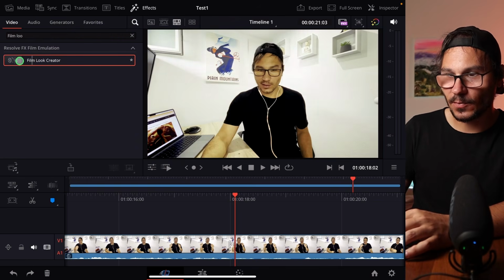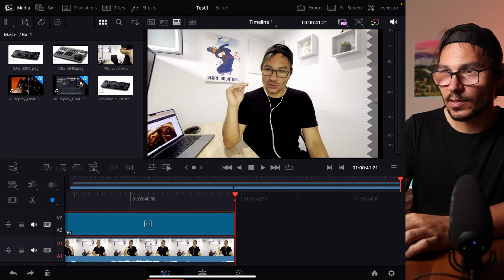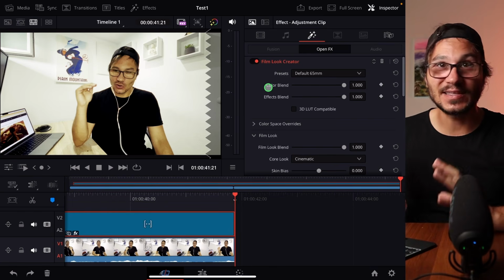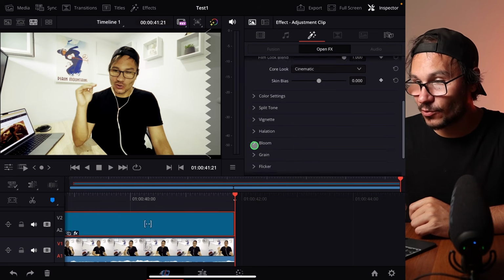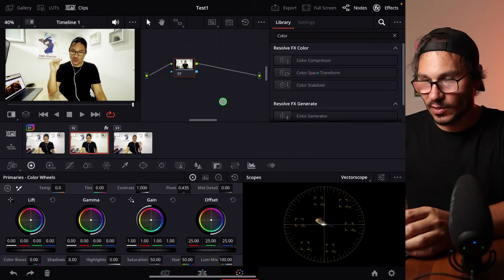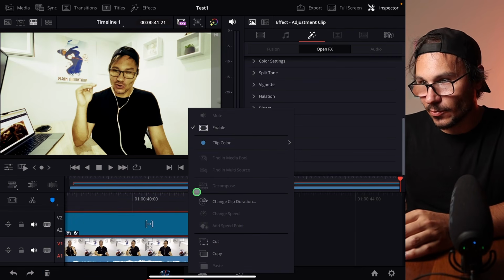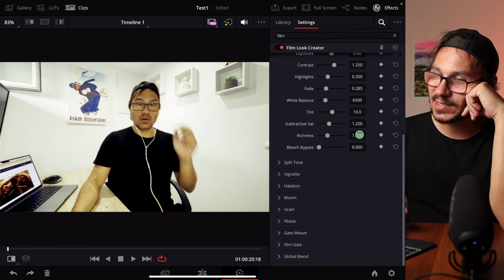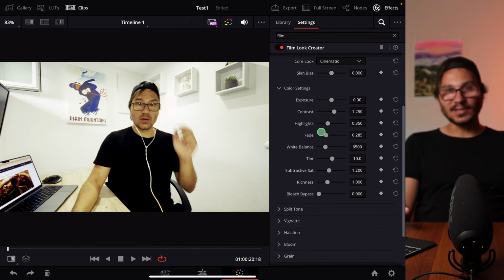Film Look Creator Explained (DaVinci Resolve iPad)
What is the Film Look Creator in DaVinci Resolve on iPad and what can you actually do with it? In this video I give you a quick overview of this powerful Color Page effect that lets you dial in a cinematic film look in seconds. Whether you're going for a classic analog vibe or just want to add some character to your footage, the Film Look Creator might be exactly what you've been looking for. No deep dive just everything you need to know to get started.